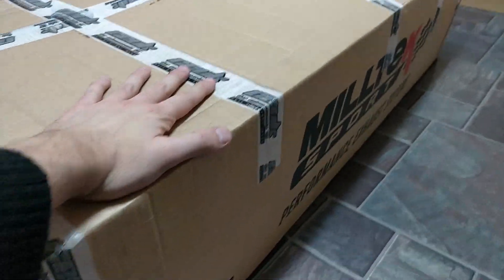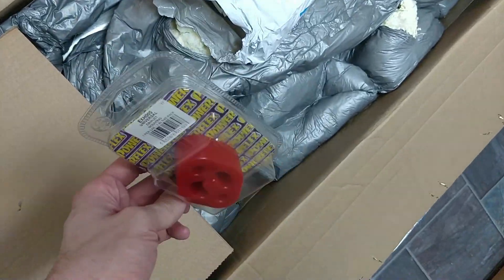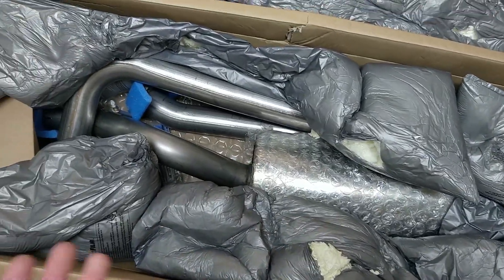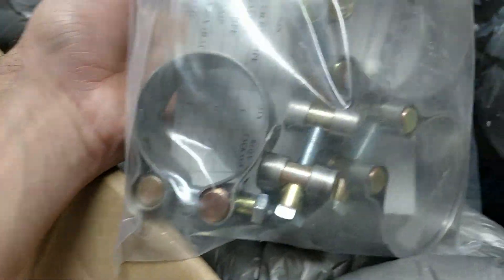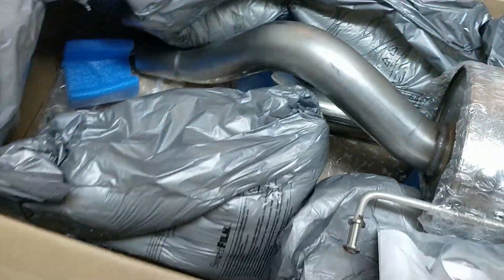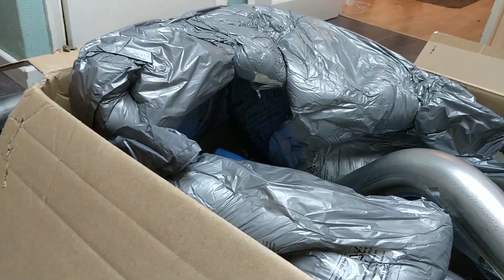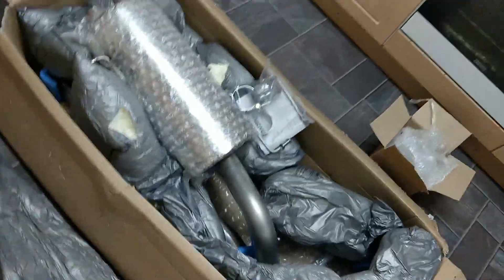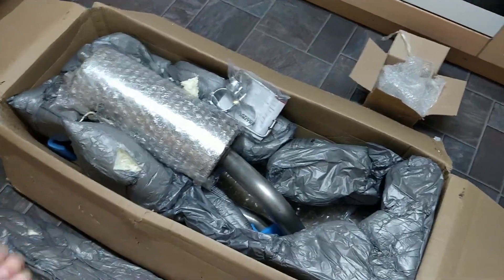Unboxing: Milltek Non Res Race! - Fiesta ST180 - IM SO READY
Unboxing the Milltek Non Res Race Exhaust today! Cant wait to get it installed!

Hes doing an awesome rebuild!